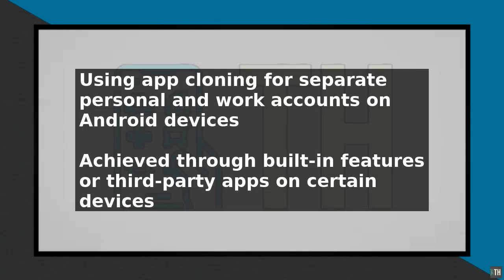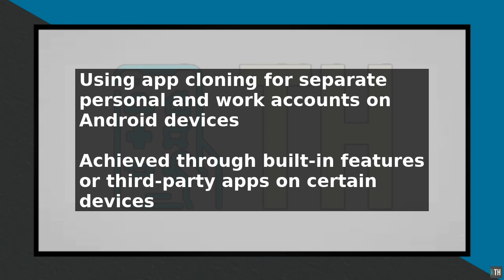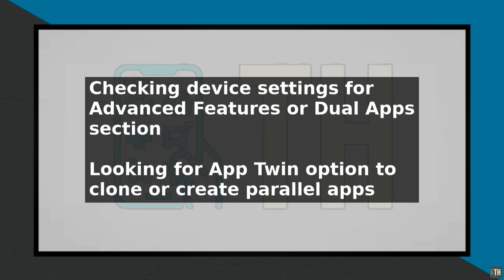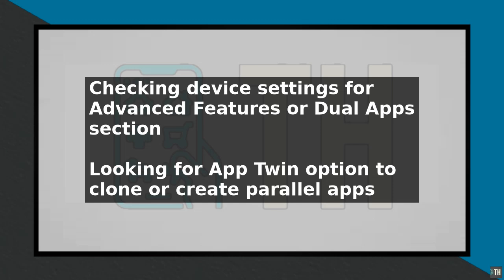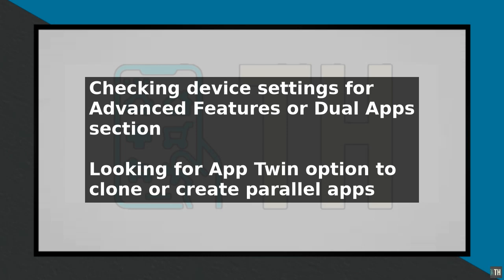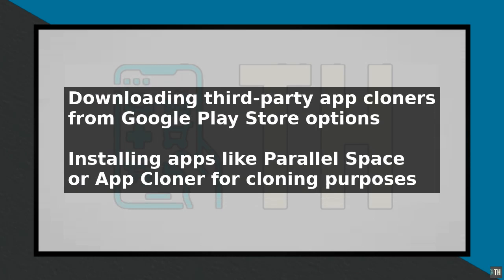How To Use Same App Twice On Android (2025)